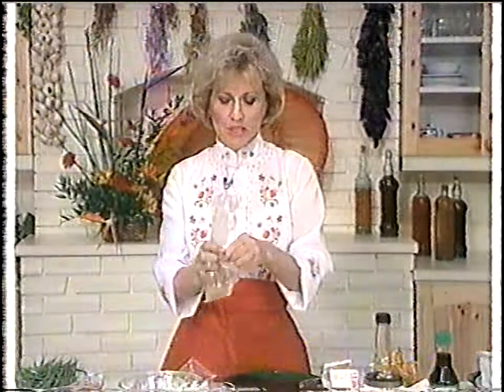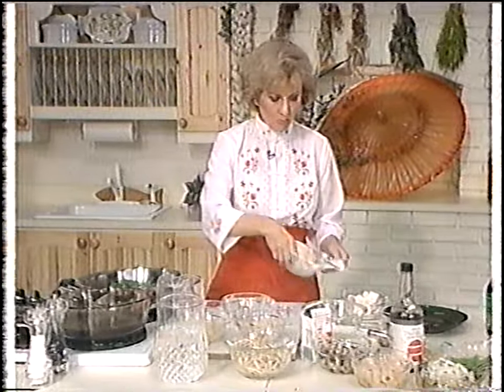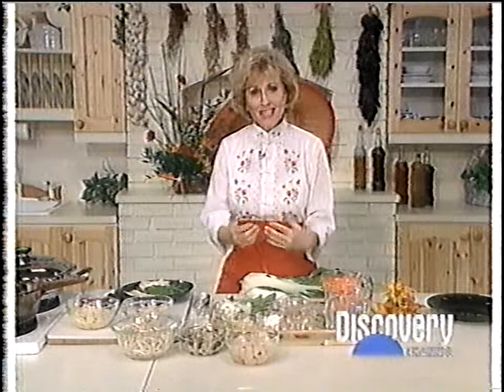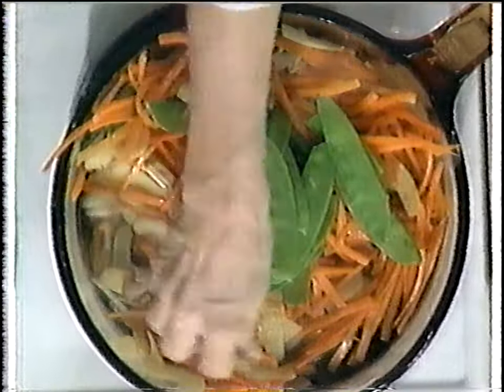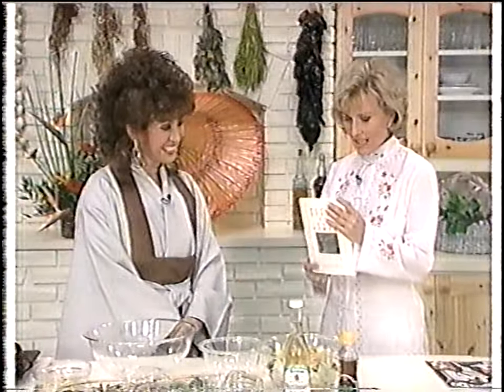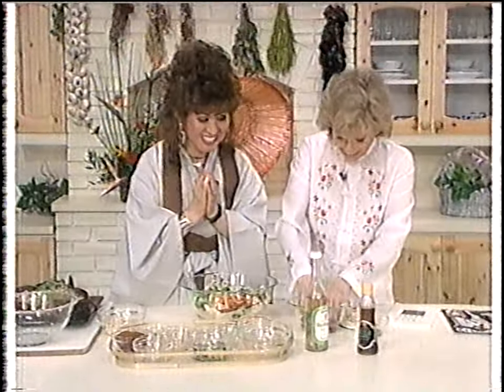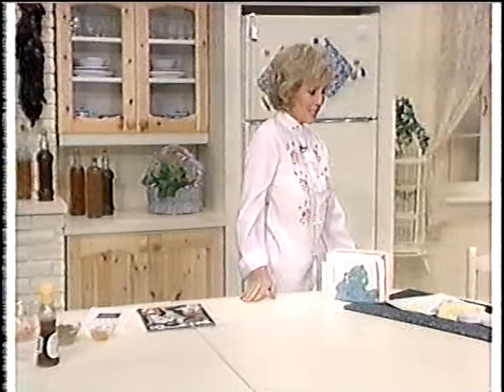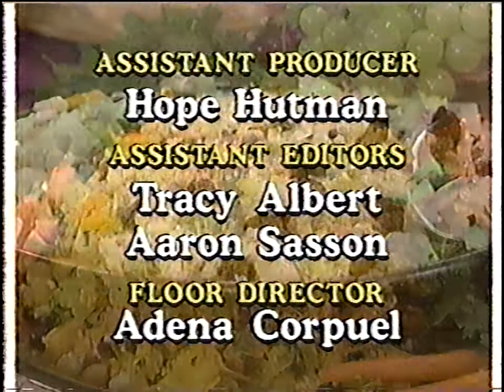Lynn Fischer: The Low Cholesterol Gourmet (1994)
From the Discovery Channel, May-June-July 1994. Recorded on unknown BIII HiFi. Recaptured through DMR-ES15

 Includes commercials and bumpers.